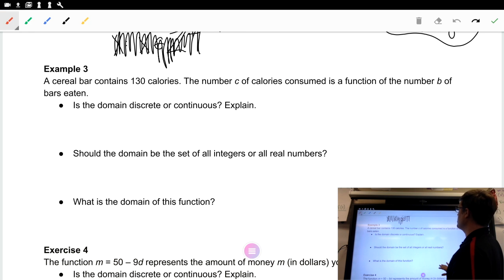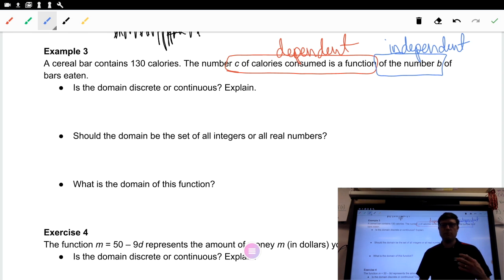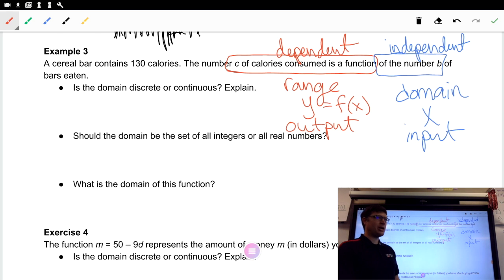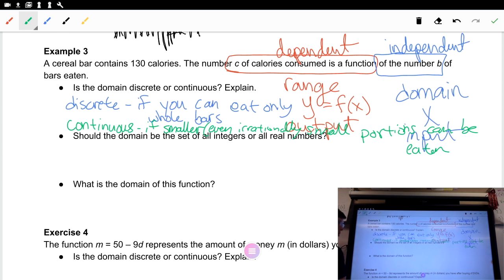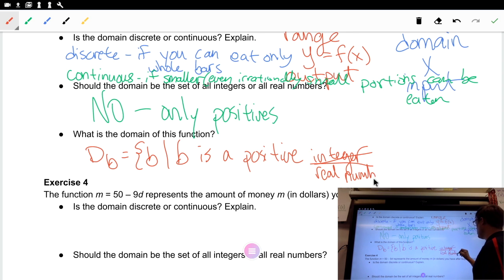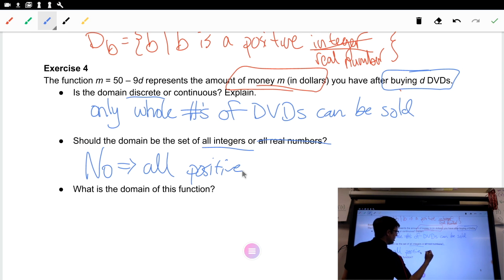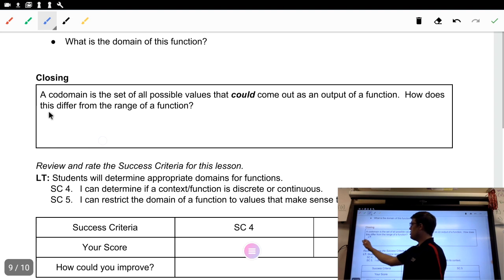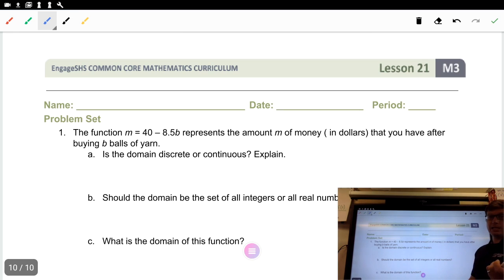Alg 1 Mod 3 Lesson 21 Day 2 Part B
This video is about Alg 1 Mod 3 Lesson 21 Day 2 Part B